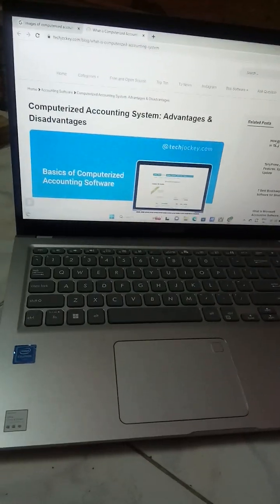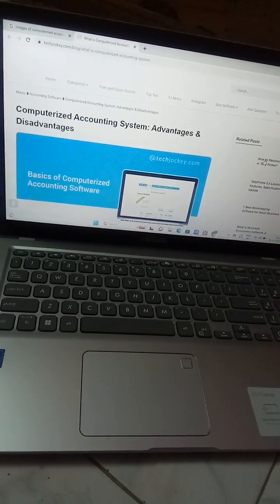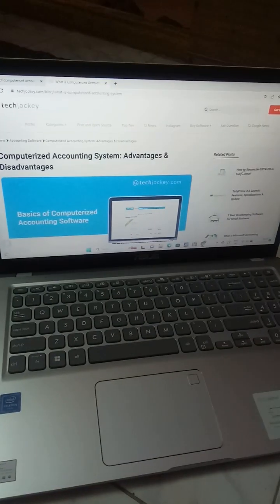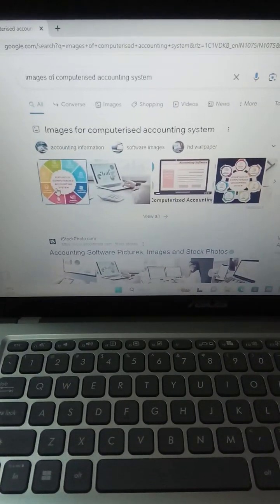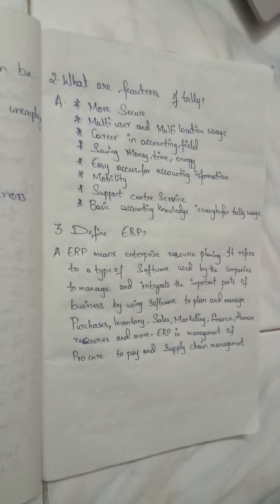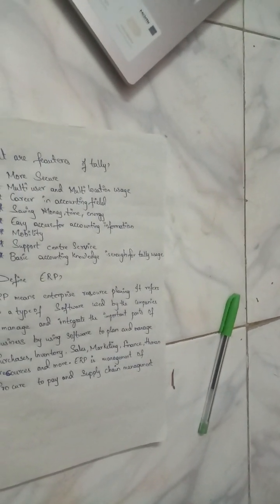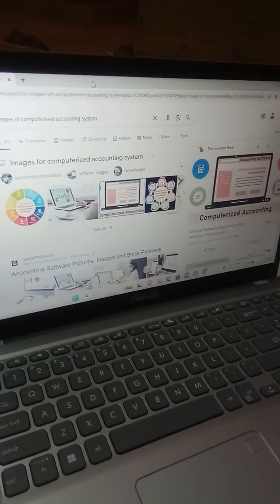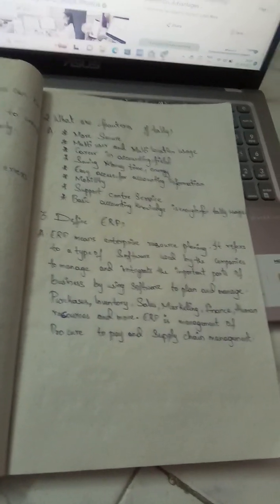advantage and limitations of computerized accounting tally bcom 5 semester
advantages and limitations of computerized accounting